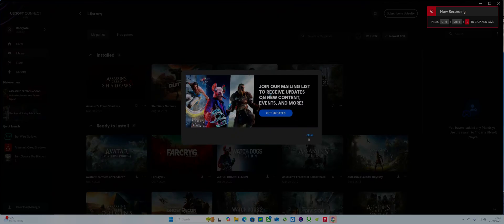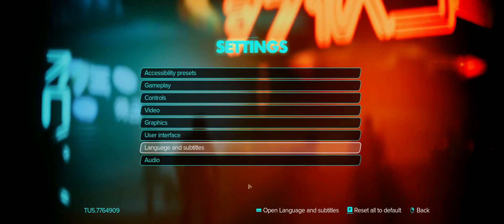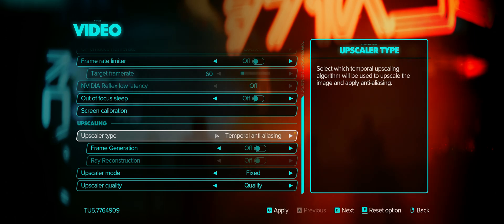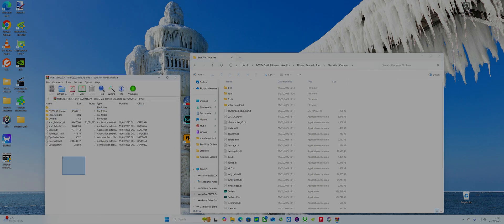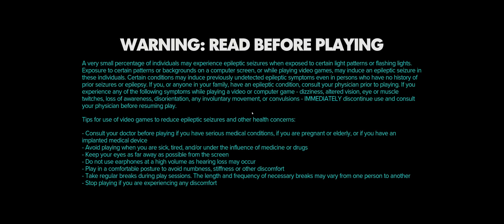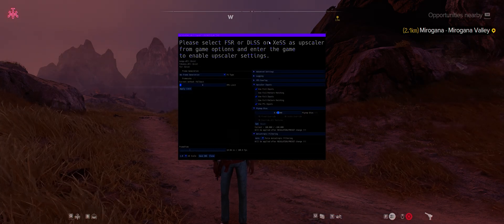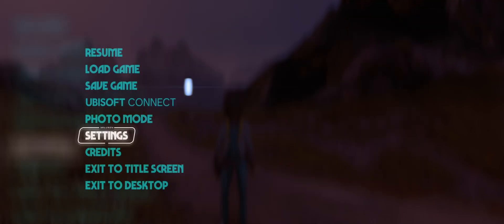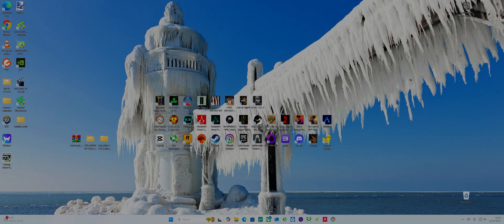AT LAST!! Star Wars Outlaws FSR 4 installation GUIDE!!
*Fakenvapi files may help with frame-pacing*